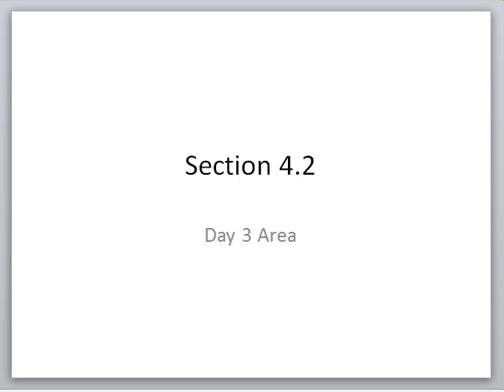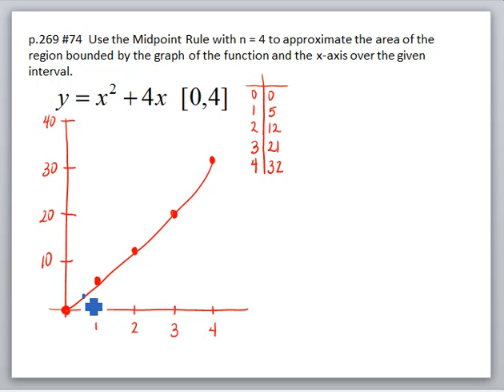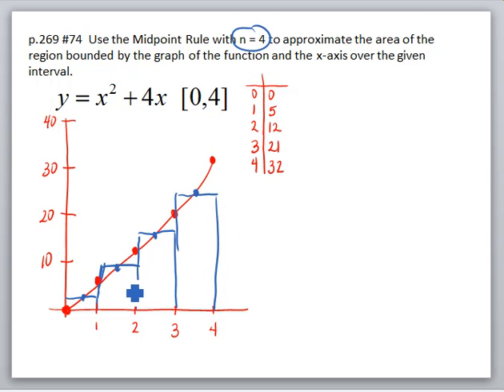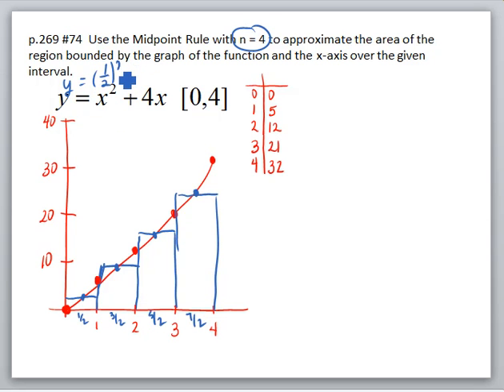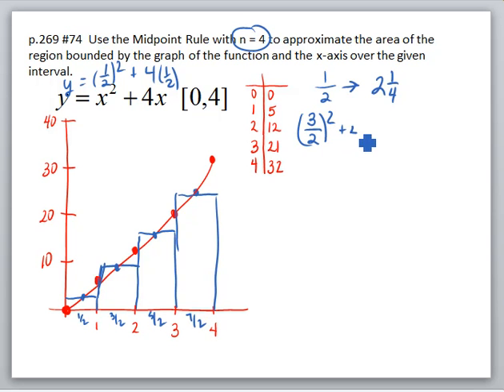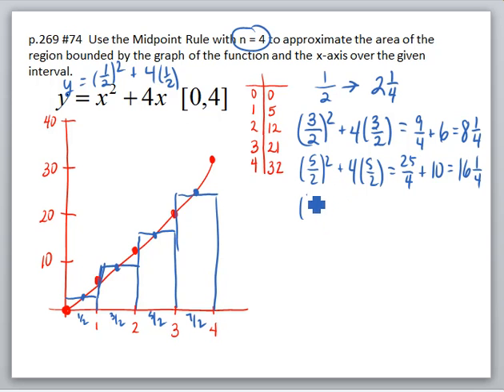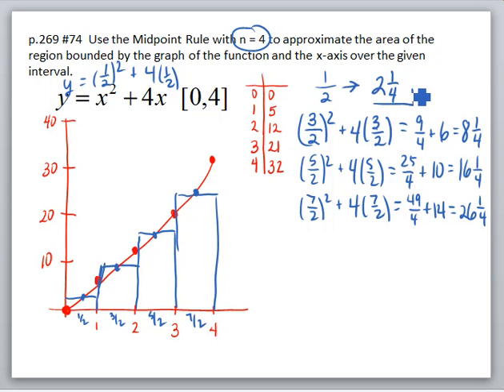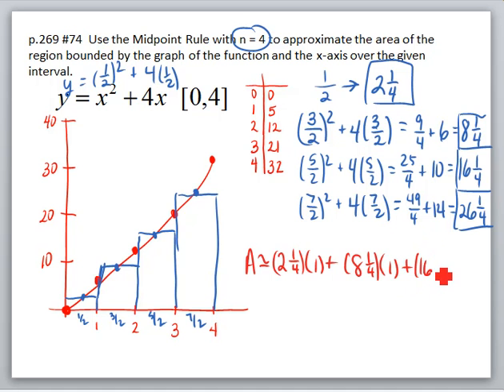Approximation of Area of Curve video 4